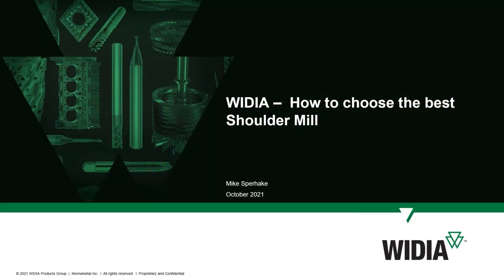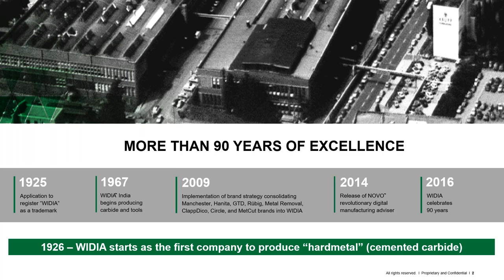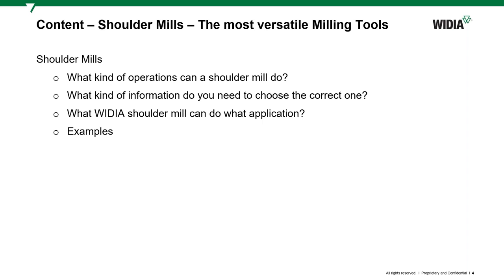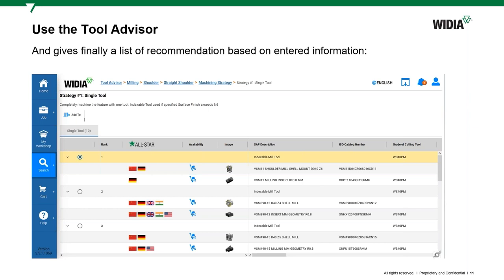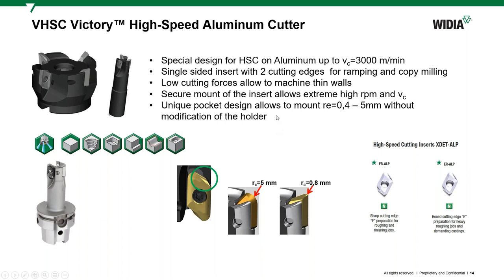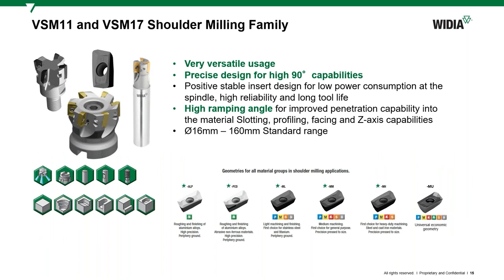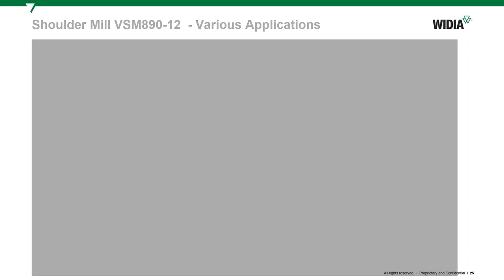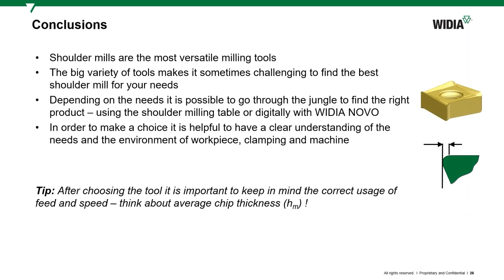How to choose the best shoulder mill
Shoulder mills are the most versatile products in the indexable milling tool portfolio. With many types of shoulder mills available, choosing the best one for your application may be challenging.

In this webinar, we'll help you find your way through the jungle of shoulder mills to increase production capacity and processing efficiency in your machine shop. WIDIA offers a comprehensive assortment of reliable indexable tools designed to optimize your milling processes. You should consider several factors when making your choice including workpiece material, the operations and economical parameters.

Specifically, the webinar focuses on the following topics:
0:00 Introduction
4:53 WIDIA company overview
11:16 Shoulder milling operations
14:50 Parameters to consider when choosing a shoulder mill
26:55 WIDIA shoulder milling portfolio
46:27 Final application examples and conclusions
52:39 Q&A session and closing remarks

Join the WIDIA community in a few steps:

✉ Would you like to join our next metal cutting webinar?

About Us:
For nearly 100 years the WIDIA™ brand has delivered high-quality milling, turning, holemaking, tapping and systems tooling to metal cutting customers across the globe. Customers experience reliability from selection to post-delivery support through product availability, digital connectivity, and an accessible network of authorized distribution partners. For more information regarding the WIDIA brand or products, visit widia.com